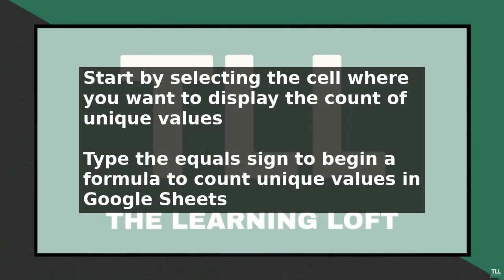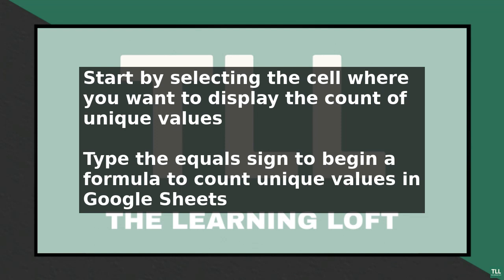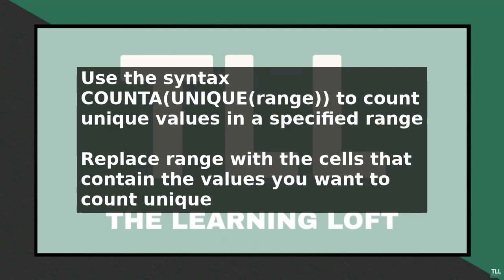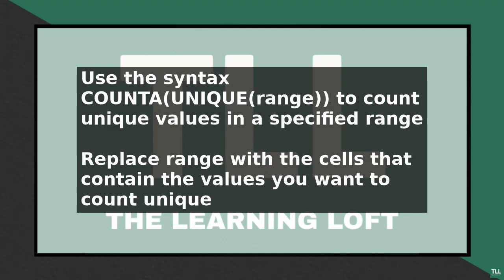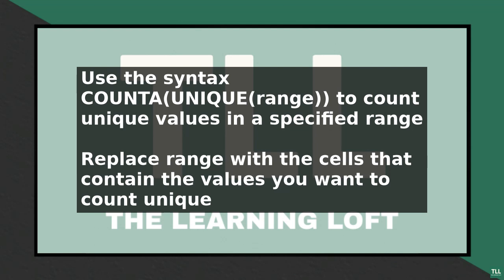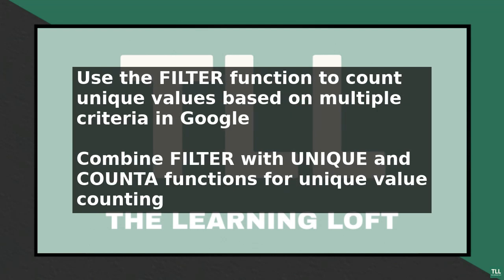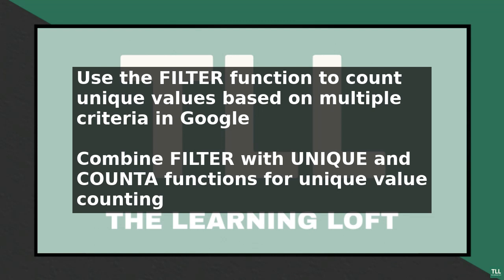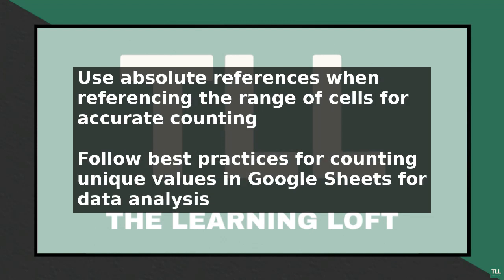How To Count Unique Values In Google Sheets (2025)